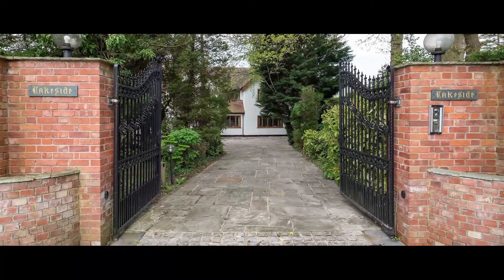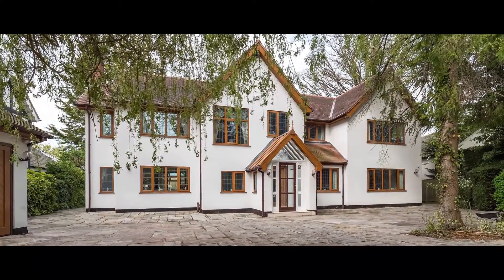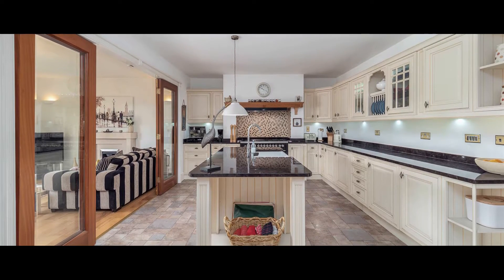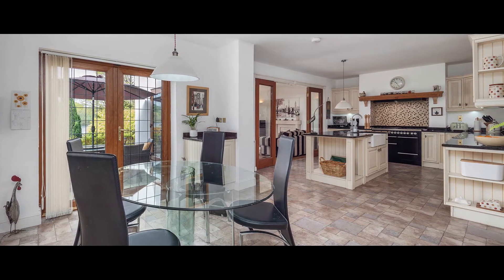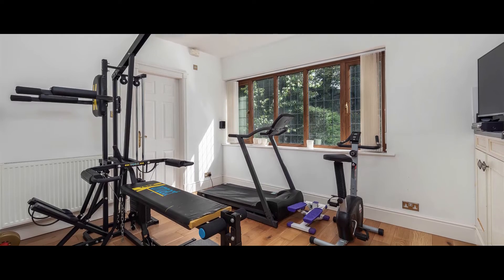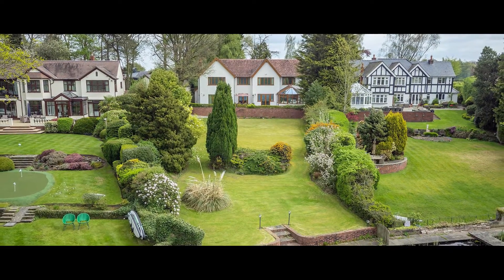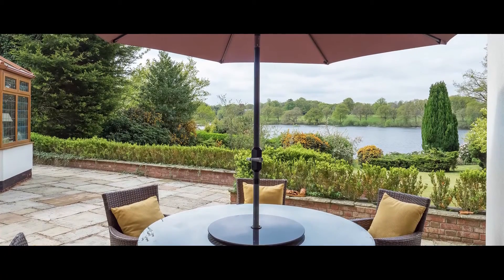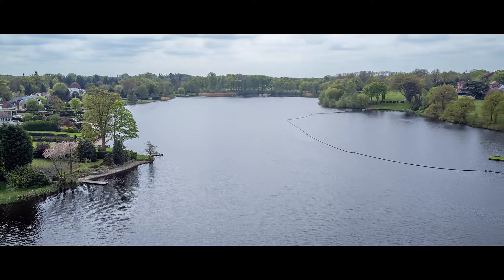Lakeside, Mere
Detached house for sale

Lakeside, Mereside Road, Mere

A substantial waterside six/seven bedroom house sitting in 0.47 acres of mature manicured gardens, with direct access to The Mere.

Entrance porch, entrance hall, utility room/side hall, WC, three reception rooms, study, kitchen/breakfast room open-plan to the family/sitting room, conservatory, gym/bedroom seven with en suite shower room, six bedrooms (three en suite), family bathroom.

Detached double garage, gardener's WC, landscaped gardens backing onto the mere with jetty, in all about 0.47 acres.

Or contact selling Agents Jackson-Stops on 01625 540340